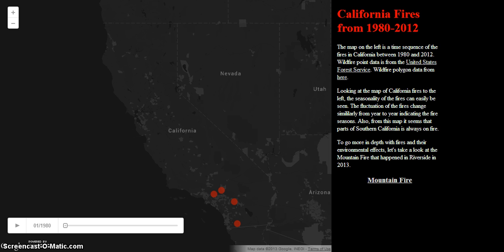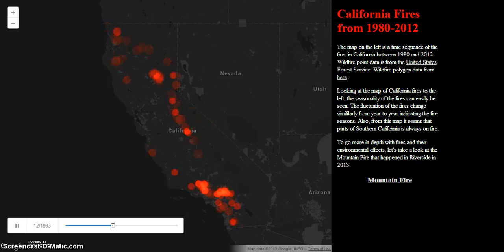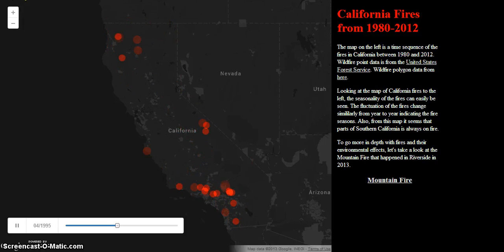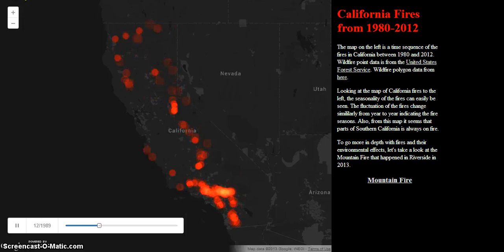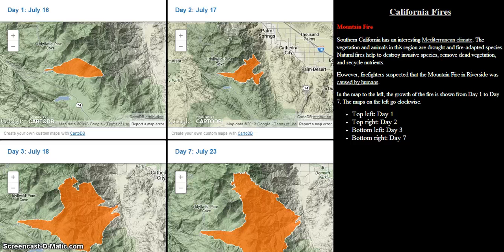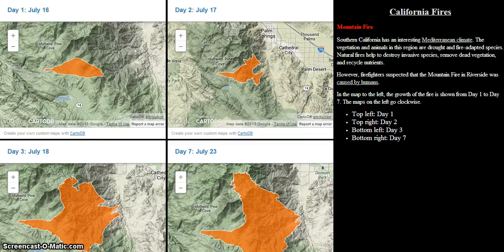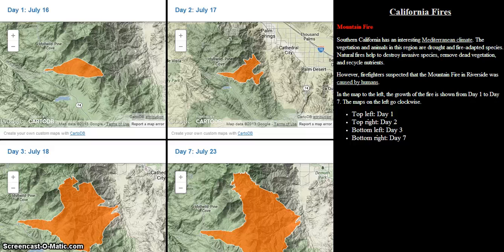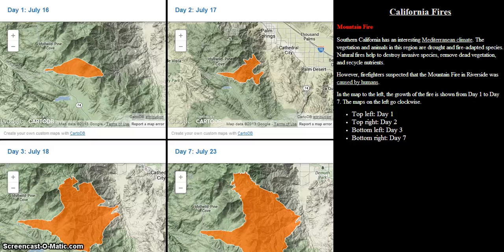Fires In CA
Time-sequence map depicting the fires in CA from 1980 to 2012.